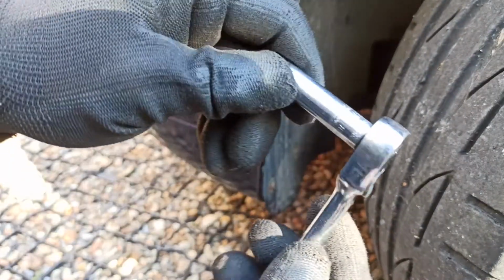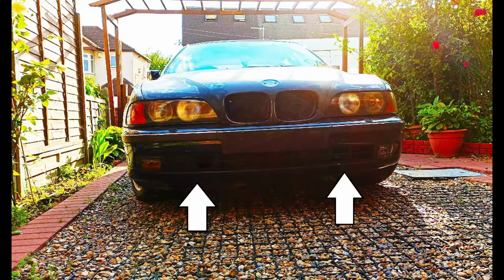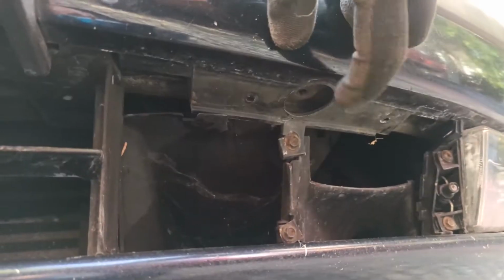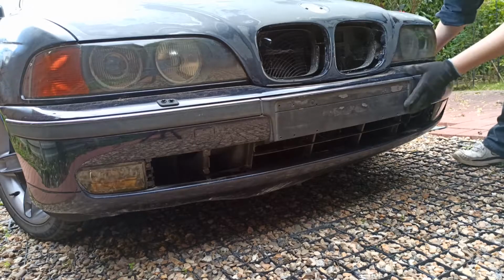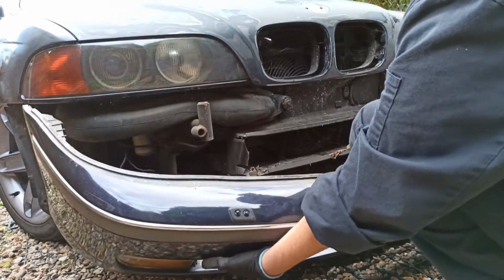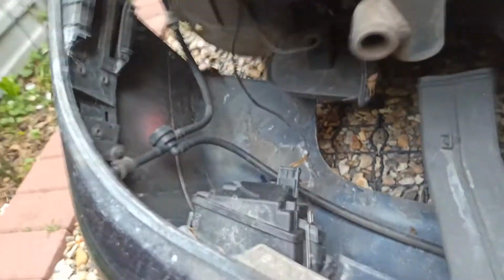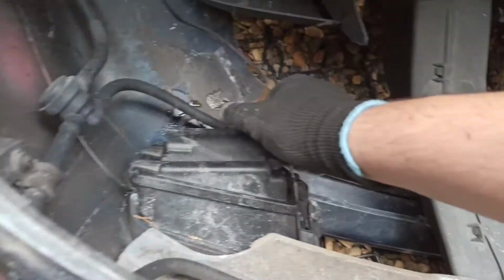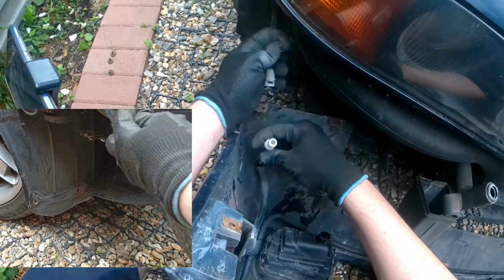BMW E39 5 Series Front Bumper Removal - Removing The Front Bumper : Project E39 M5 EASY DIY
In this tutorial, i will be showing you how to remove BMW E39 5 Series Front Bumper .